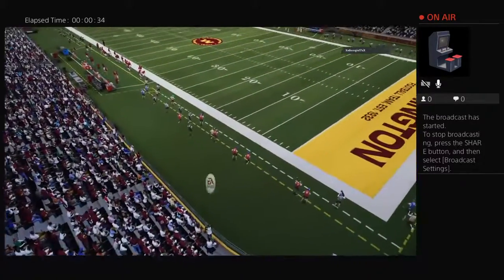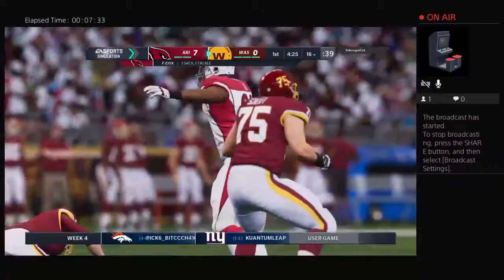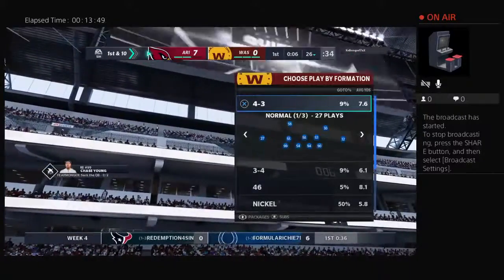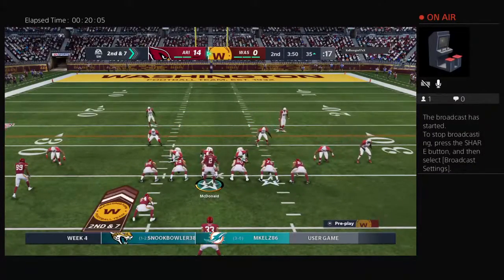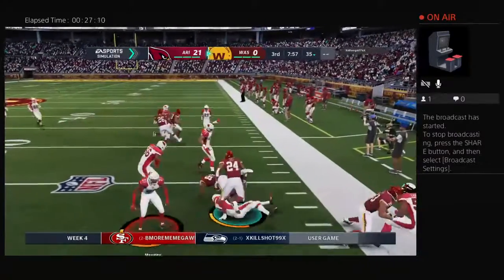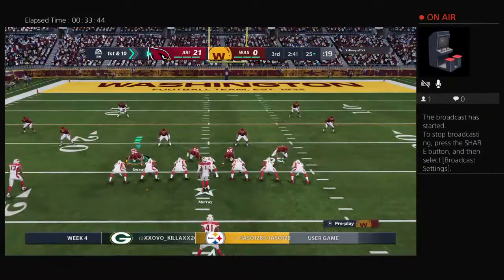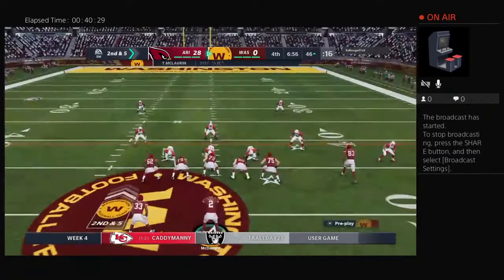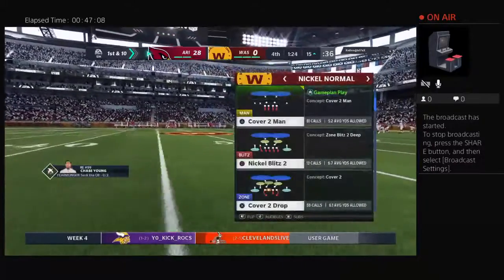Rozelle_S_Swails's Live PS4 Broadcast